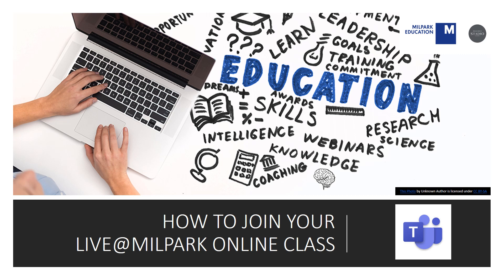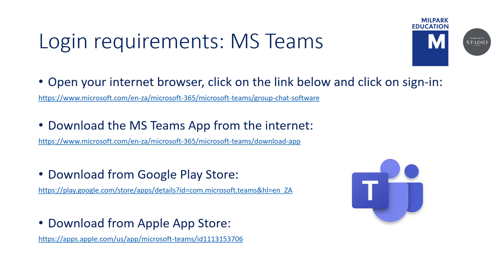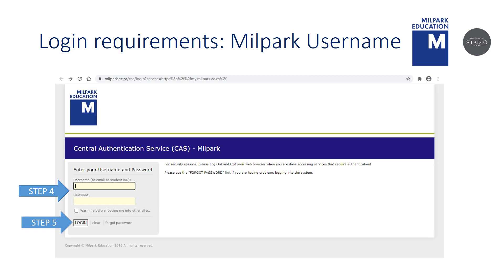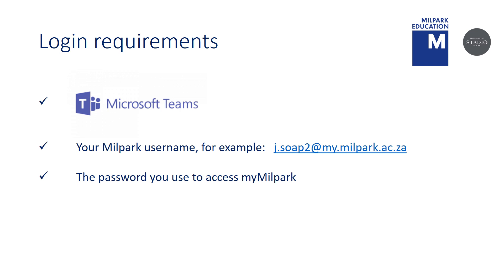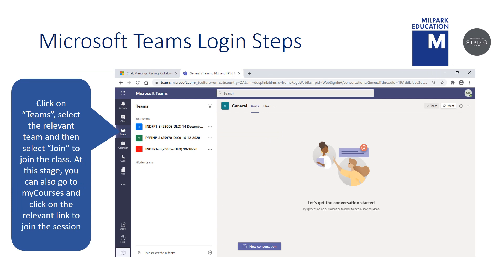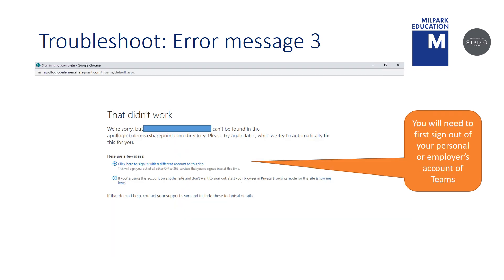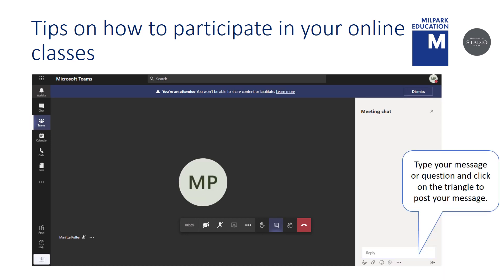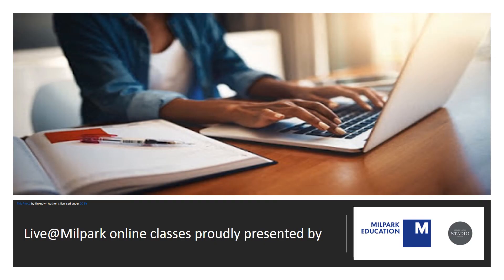HOW TO JOIN YOUR LIVE @MILPARK ONLINE CLASS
This is a presentation video, with steps on "how to use and join" your live Milpark ONLINE classes. It's been created for all our new students - partnering with you on your learning journey.

The video covers the following:

 Technical requirements needed to attend an online class
 Login requirements
 Microsoft Teams login steps
 Troubleshoot
 Tips on how to participate in your online classes

Welcome to all our new students!